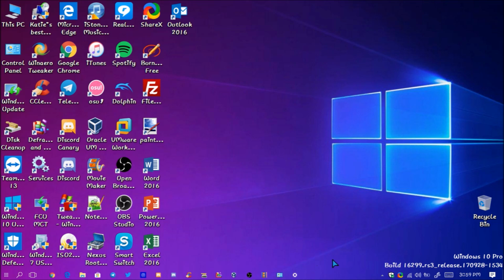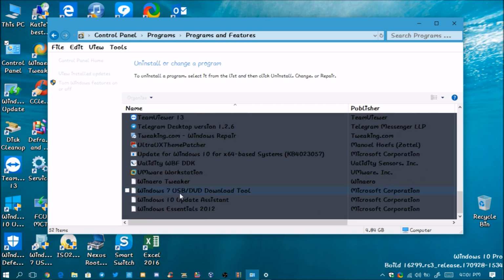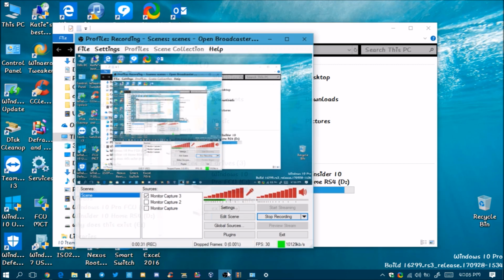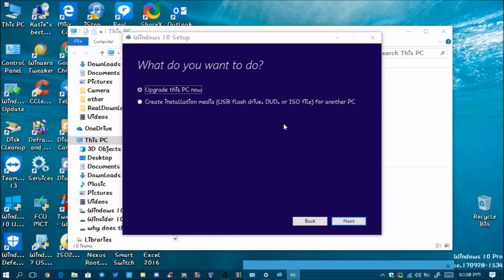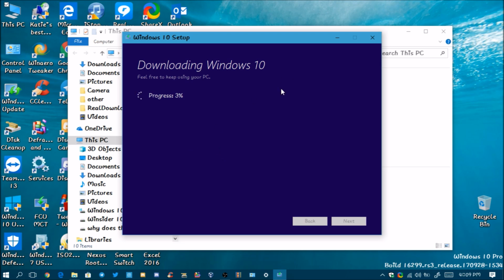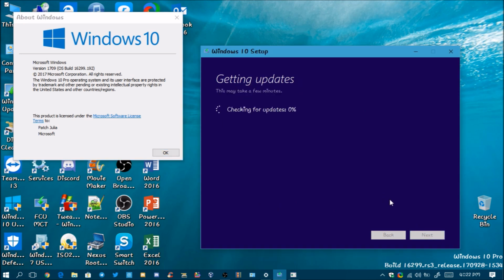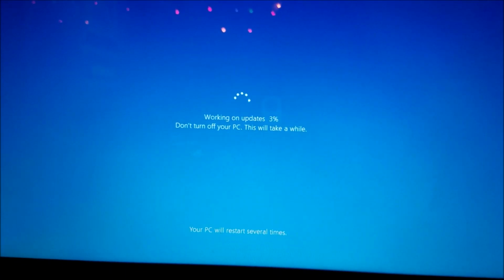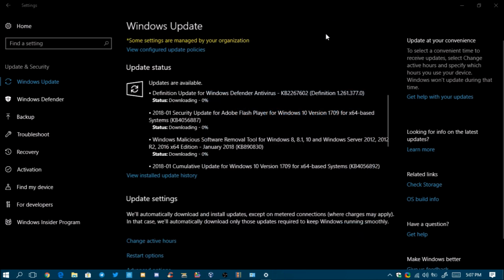How to repair install Windows 10!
In this video, I show you how to do a repair install on Windows 10, which fixes a lot of issues and replaces the system files without losing everything! Hope this helps you guys with messed up Windows installs! This can save you from having to reinstall Windows completely! :)